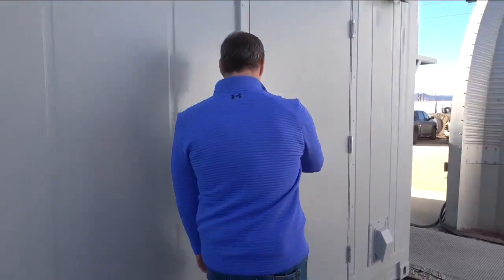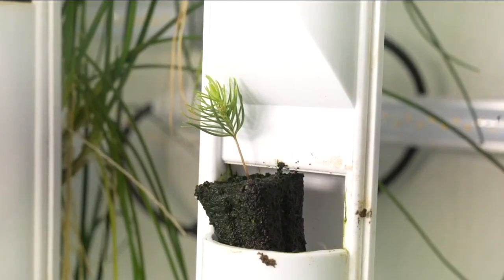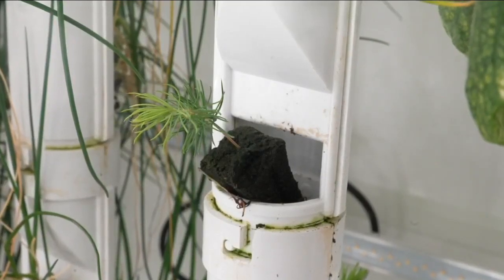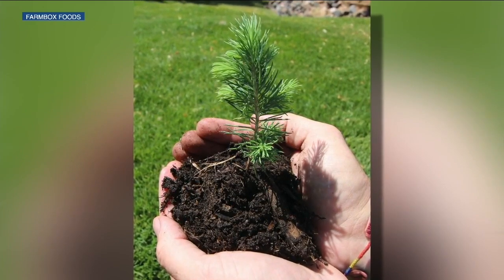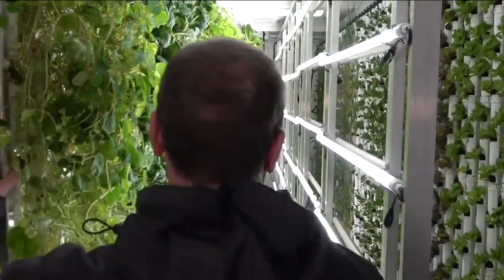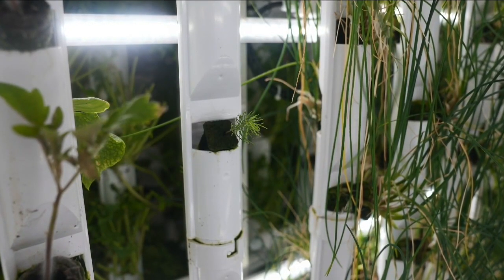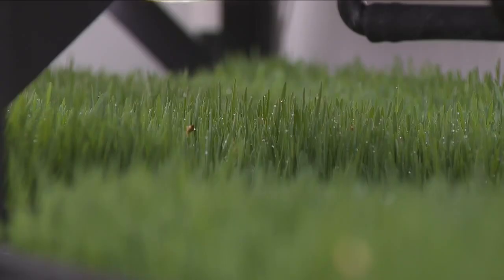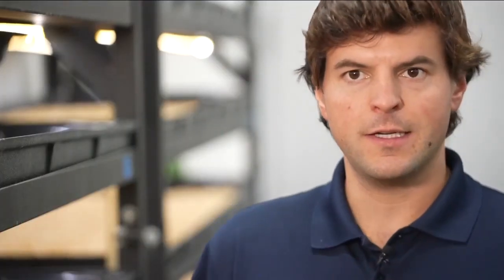Two Colorado companies partner to grow trees from seed to sapling using unique technique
Two Colorado companies are coming together to create a new opportunity in environmental stewardship by way of science and technology.